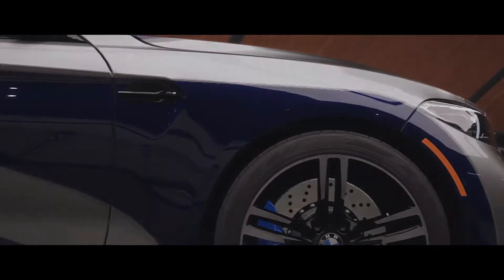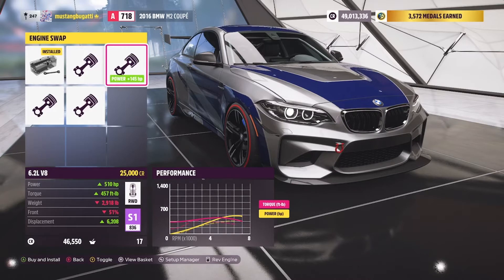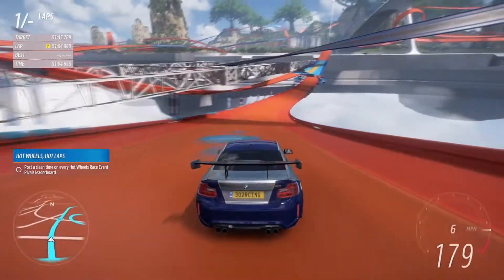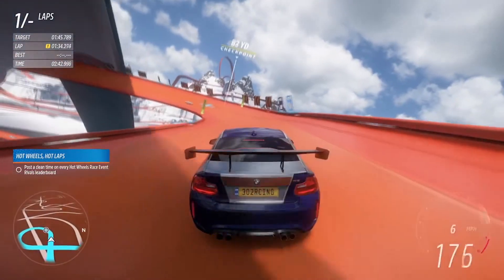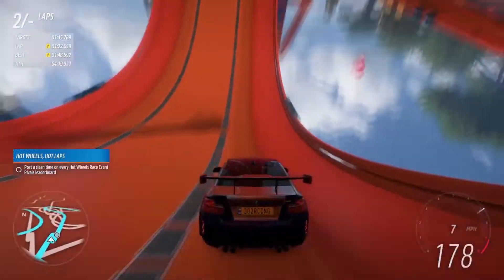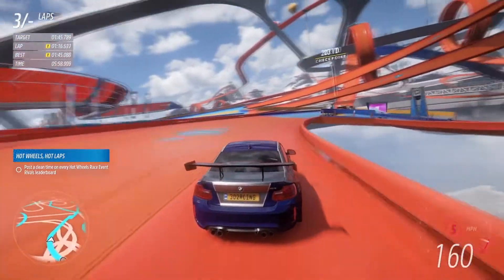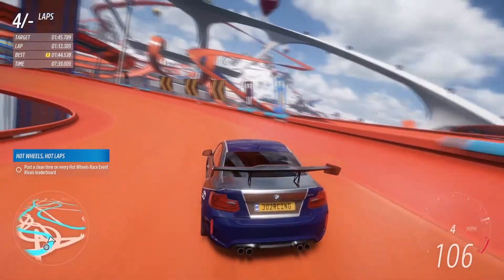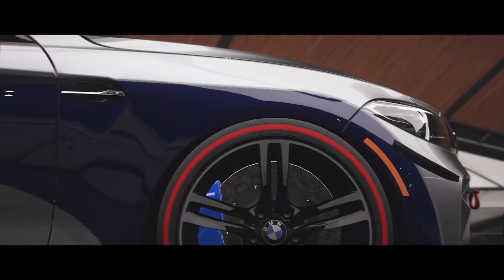BMW M2JZ (Forza Horizon 5 Hot Wheels Builds)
The BMW M2 is a small, RWD, sports car that just happens to make over 1100hp. Its pretty quick, maybe even 962CR quick.